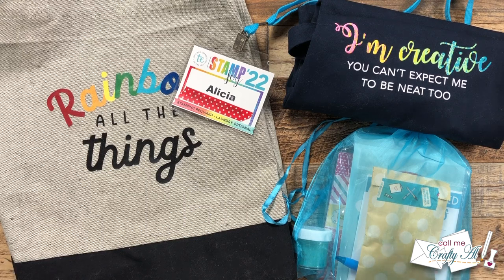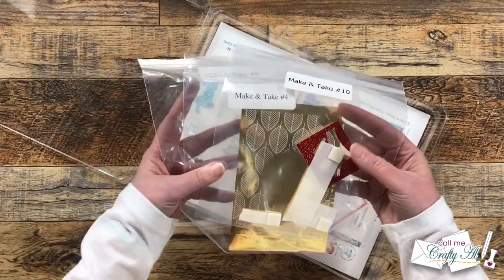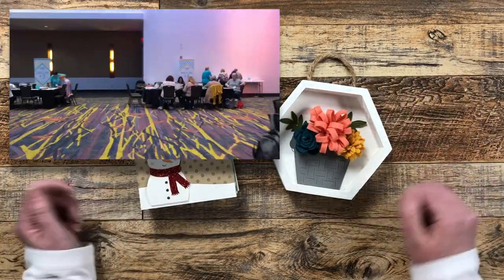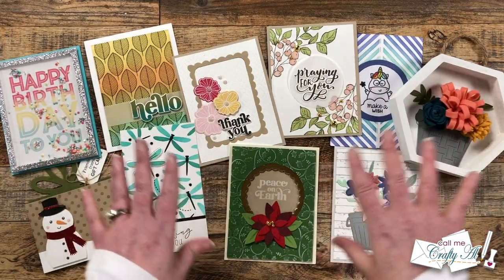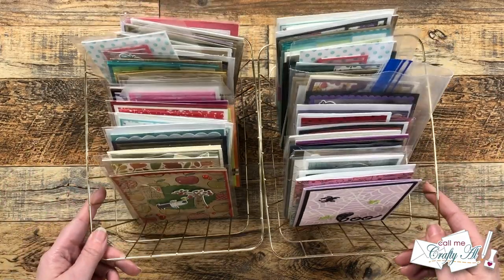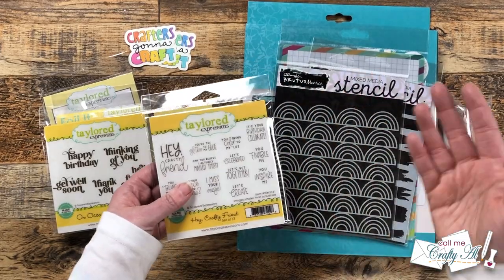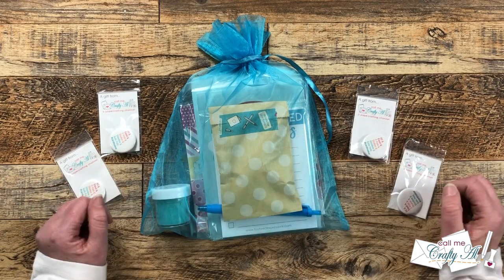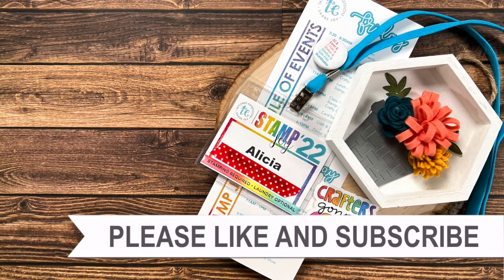LOOK at ALL of THIS! Stamp Joy 2022 Vlog 6 The FINALE stampjoy2022 Crafty Haul & Giveaway Winners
Hello, crafty friends!! I attended Stamp Joy 2022 hosted by Taylored Expressions in Des Moines, IA and have shared all about it in a special Stamp Joy 2022 Crafty Vlog Series. Today’s video is the Series FINALE and I'll be sharing a look at everything I GOT, MADE and BOUGHT and I am announcing the FIVE (5) WINNERS of my cardmaker BUTTONS! I hope you will watch the series AND don’t forget to check out the REPLAY of the LIVE video we did from the hotel room after the event was all over. Both are linked below

HaPpY cRaFtInG!
   Alicia
   Call Me {Crafty} Al